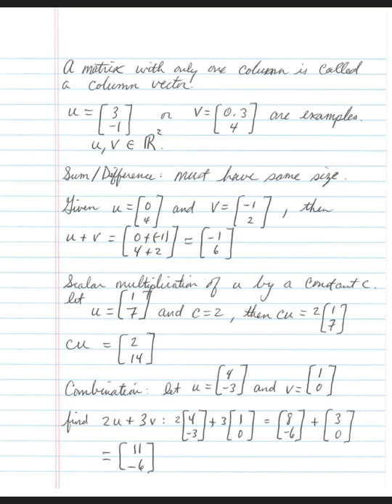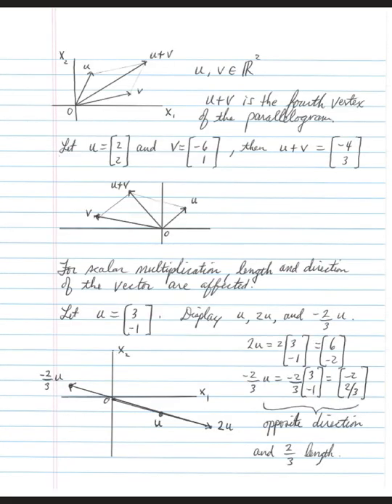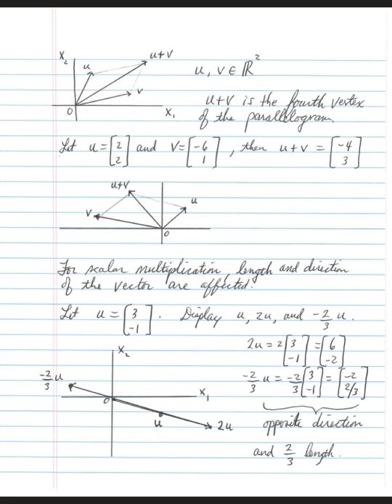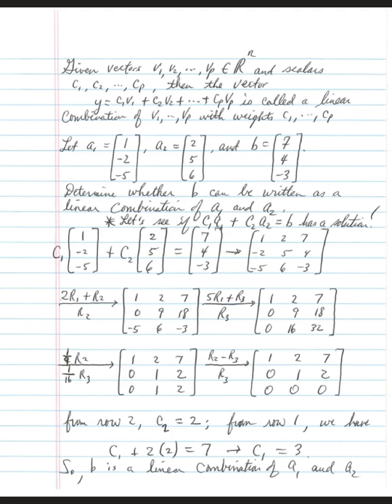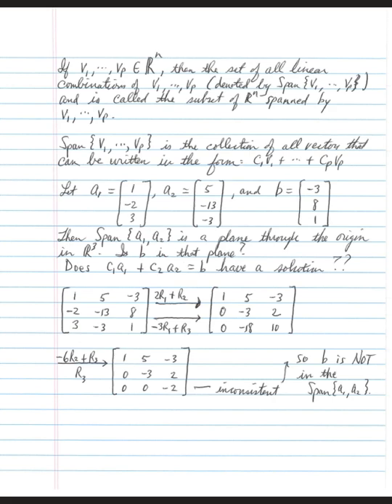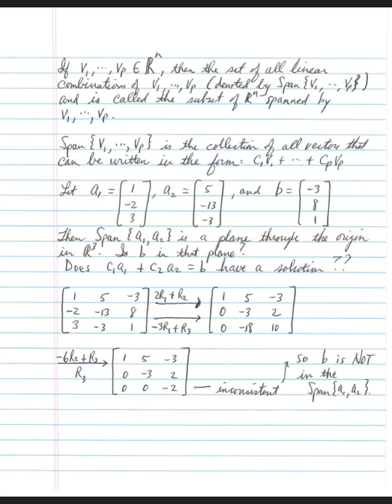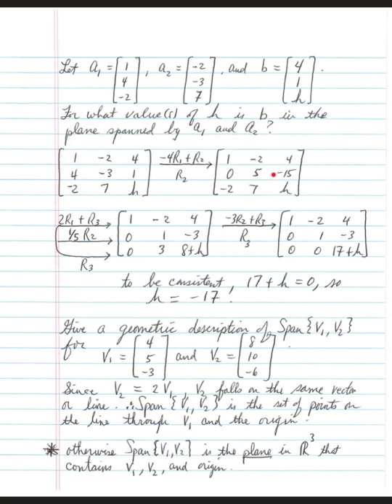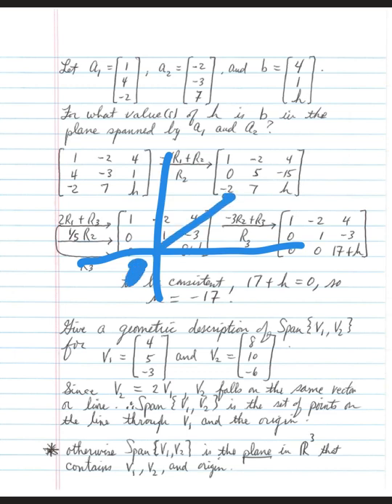Linear Equations 3